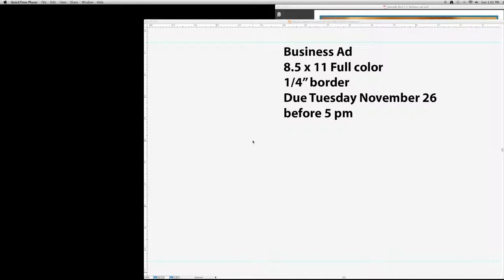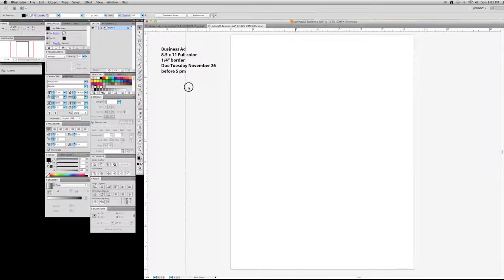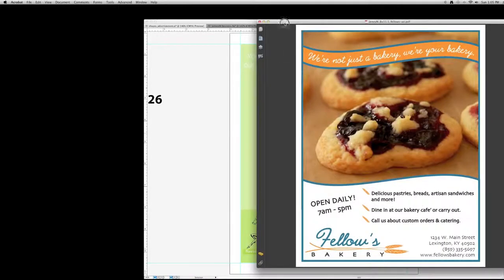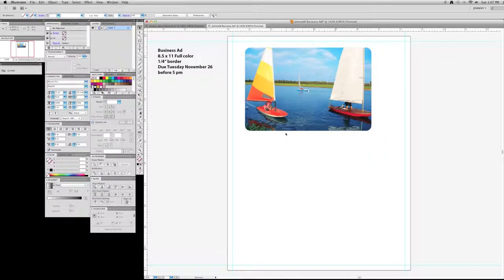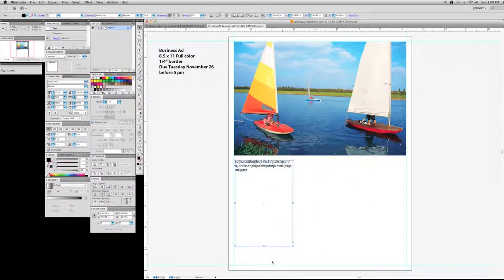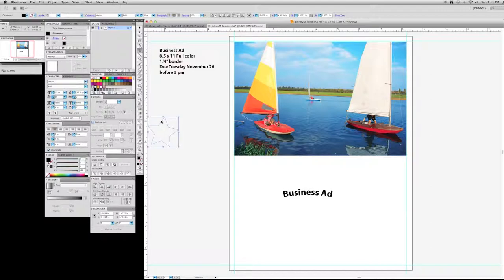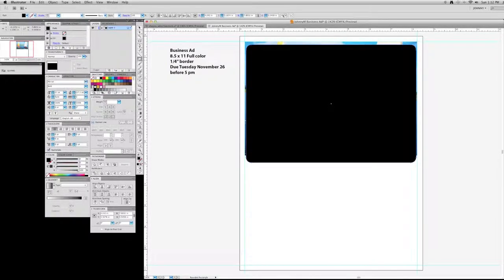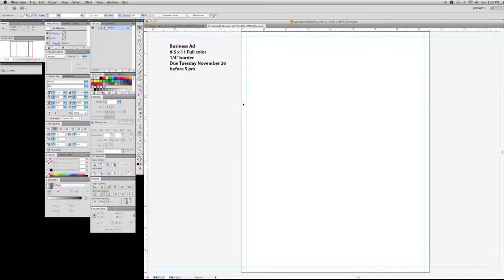Business Ad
This video introduces the next project in the Business Design Package, the Business Ad.